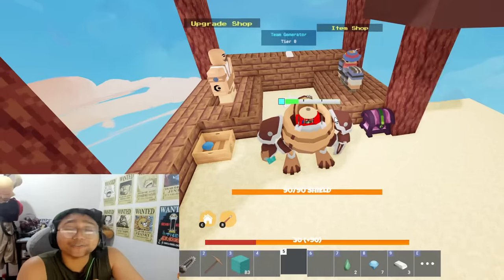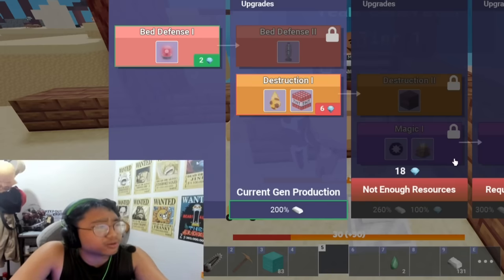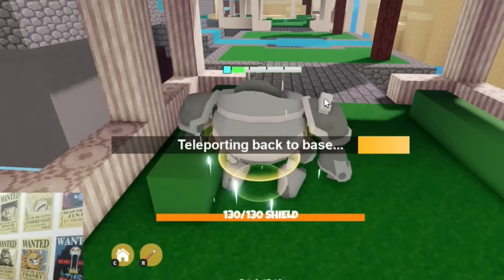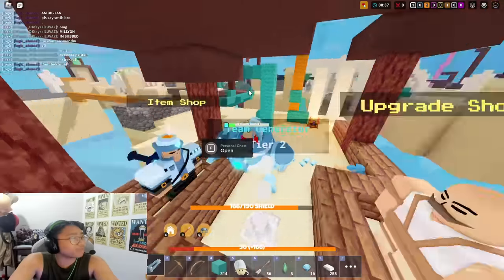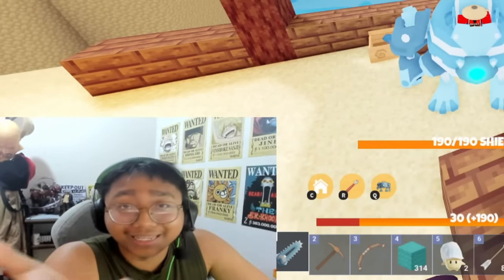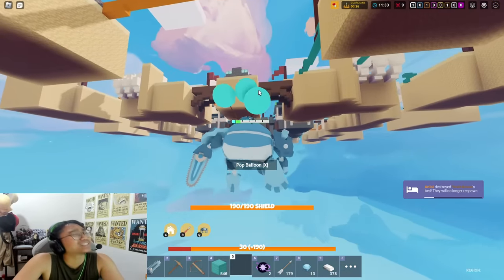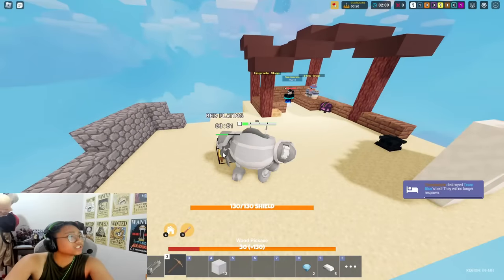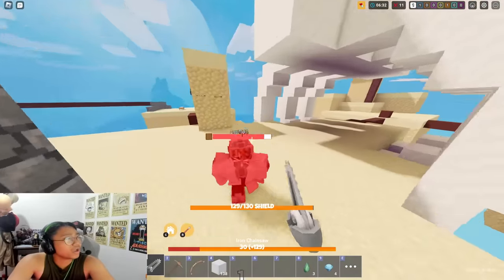95% of the players LOSE in Season X because of this.. (Roblox Bedwars)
In this video, I will show you the MOST IMPORTANT Material that you need to have, for you to win 100% of your games in Roblox Bedwars!

Check my Homies out! 👊